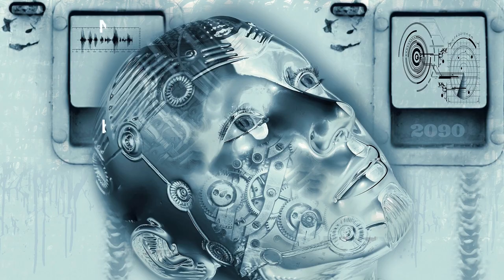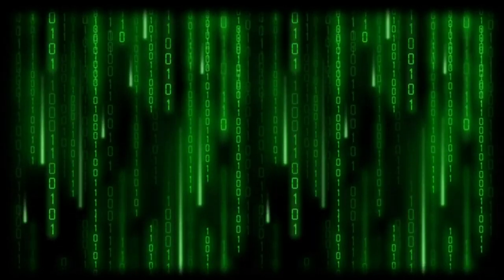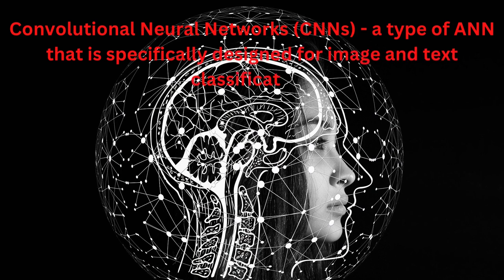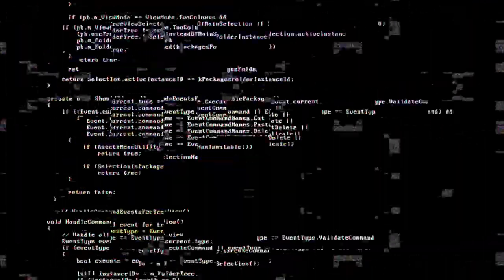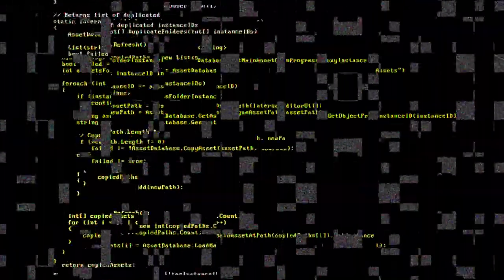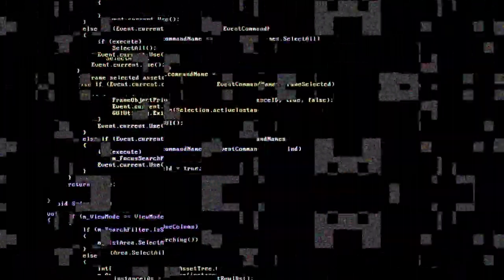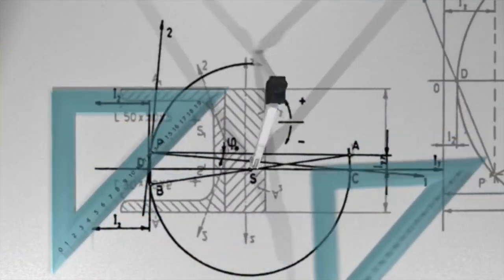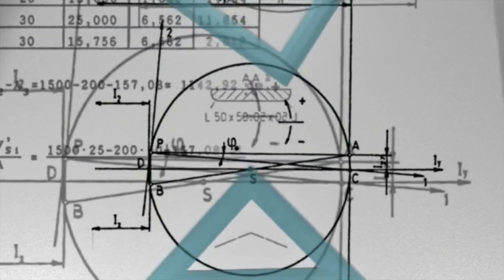Natural Language Processing: Mastering Text Classification with NLP- Comprehensive Beginner's Guide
Discover the world of NLP and how text classification can transform the way you analyze and understand text data. Learn about the latest tools and techniques in text classification, including pre-trained models like BERT, and see real-world examples of how this technology is being used. Whether you're a beginner or an expert, this video is a must-watch for anyone interested in unlocking the full potential of NLP and text classification.